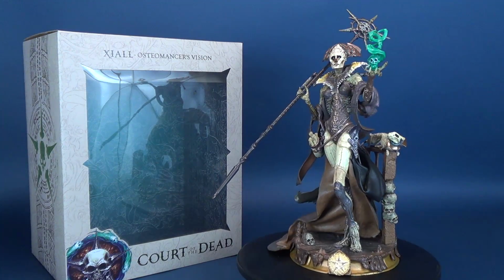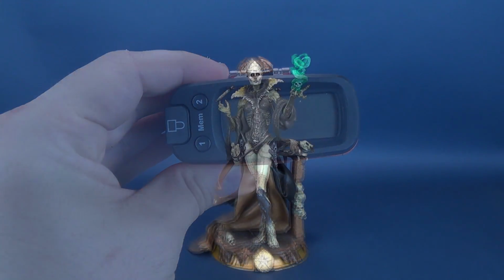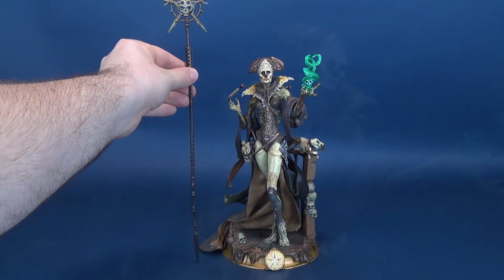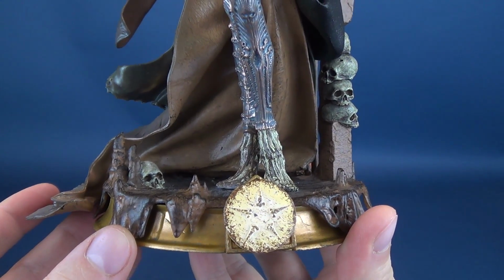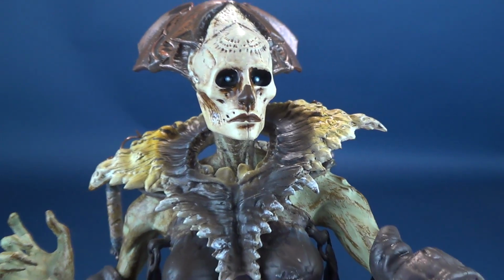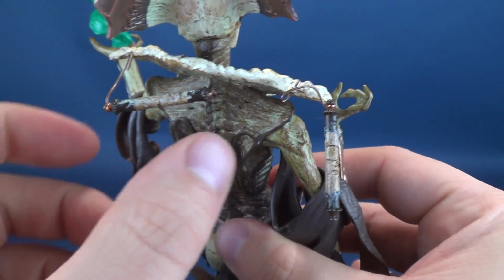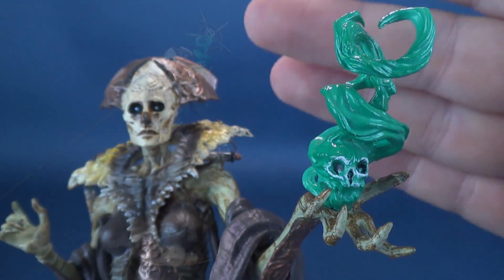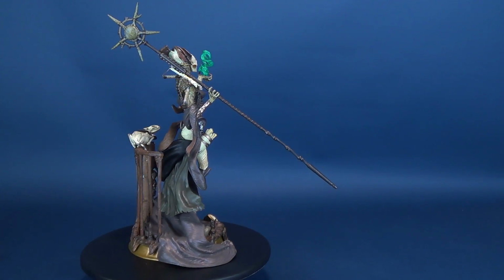Pure Arts Court of the Dead Xiall Statue Review | Spooky Spot 2019 ADULT COLLECTIBLE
Here’s your look at the Pure Arts Court of the Dead Xiall Statue

You can also follow Pure Arts on their various Social Media Outlets

6975 Meadowvale Town Centre Circle
Suite #196
Mississauga, Ontario
Canada
L5N 2V7